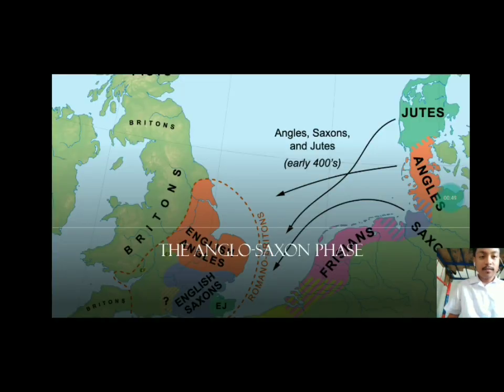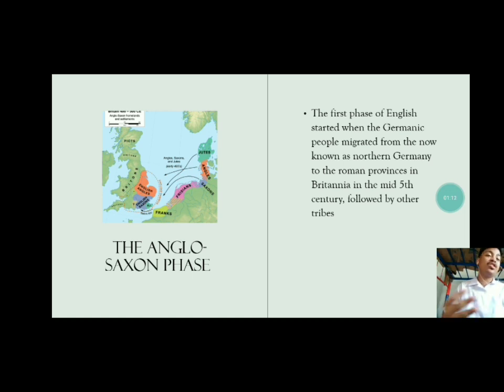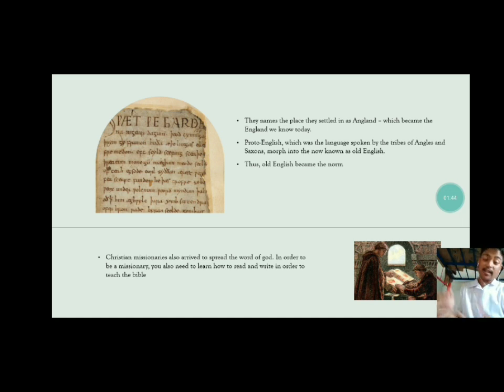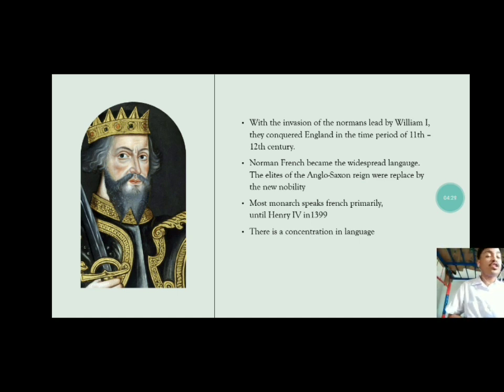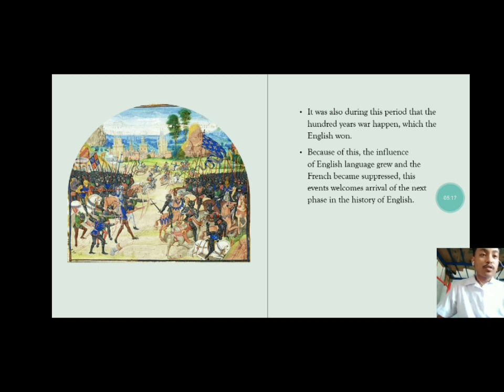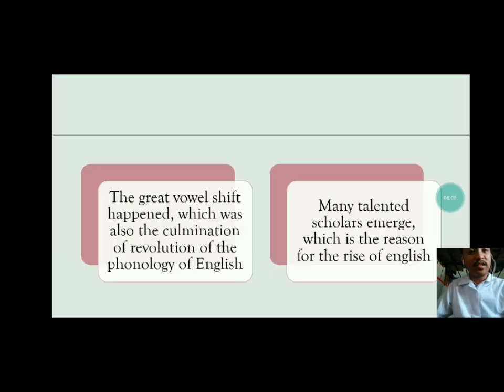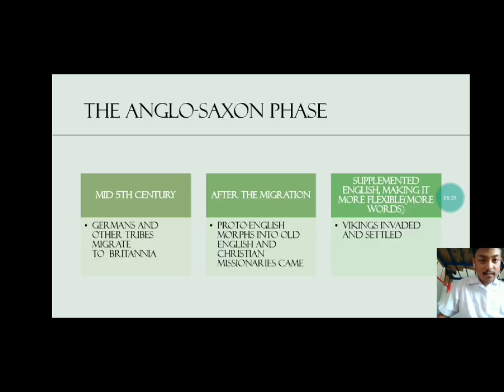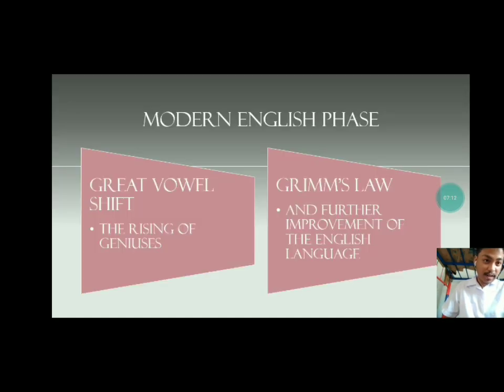Language, Culture, and Society task||Ma'am Celaje|| Nic Gipit